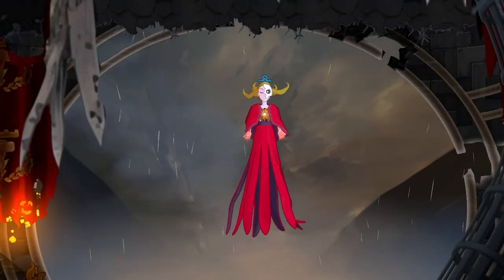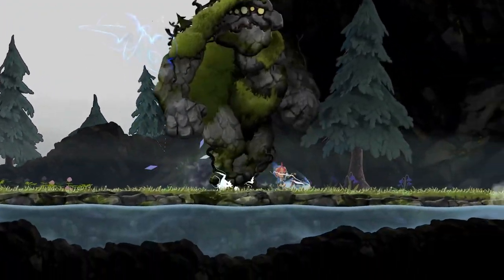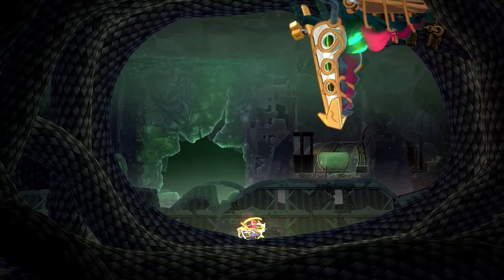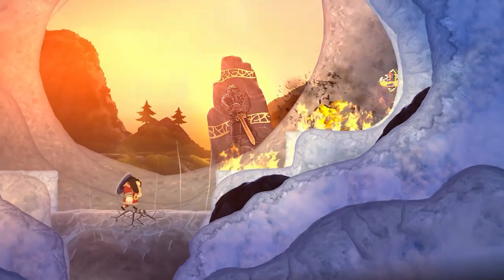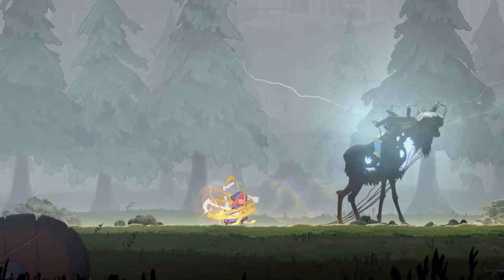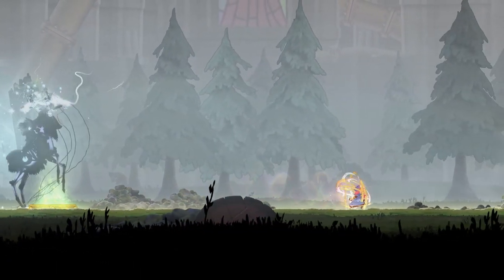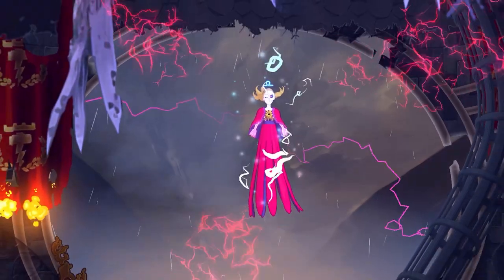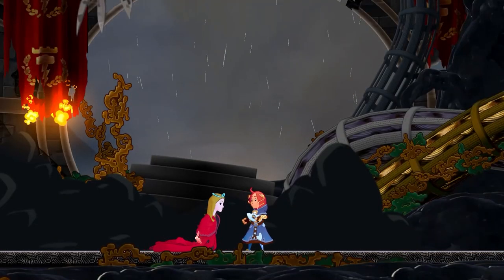All Teslagrad 2 Bosses Ranked From Easiest To Hardest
Ranking The Bosses From Teslagrad 2

Pretty Good Game. Not really hard, just gotta deal with the enemies in different ways.

Songs: Into the Thick of It - Square Enix Acoustic Arrangements